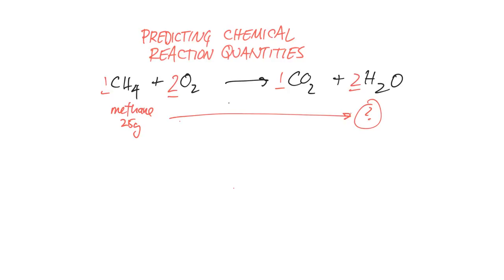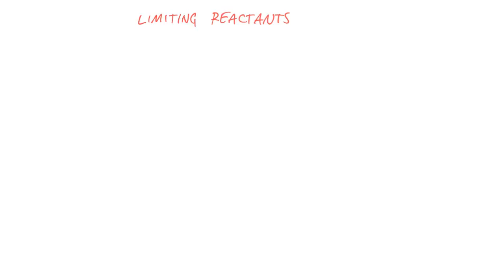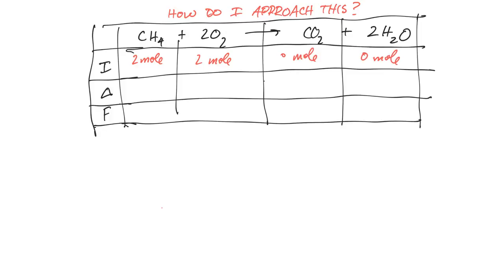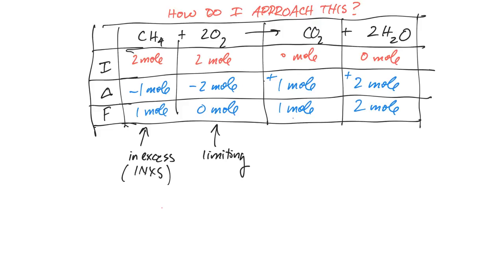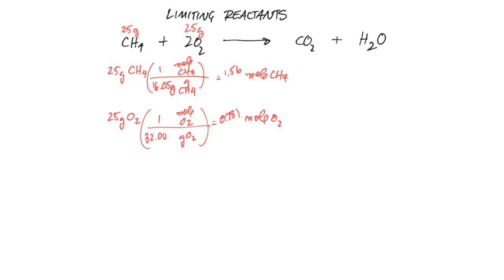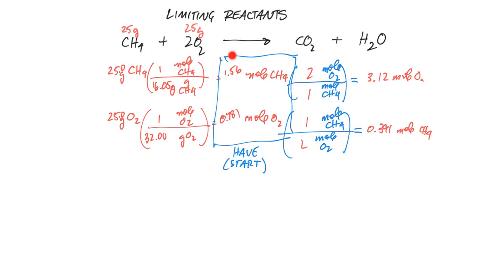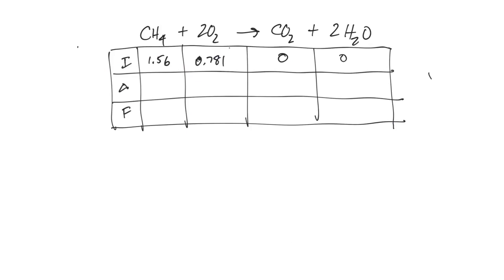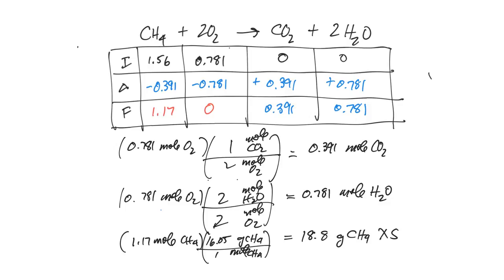Limiting Reactant Calculations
How do I perform limiting reactant calculations?